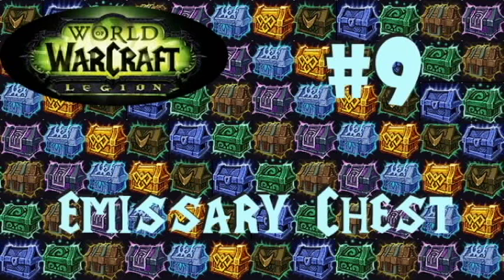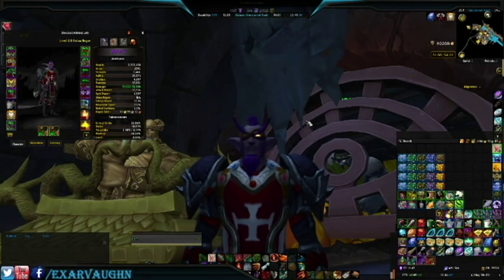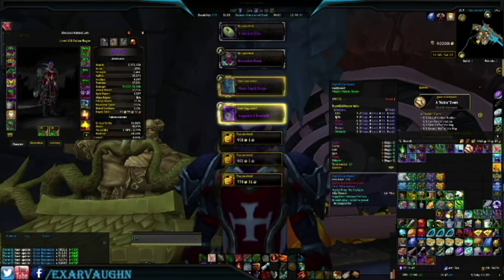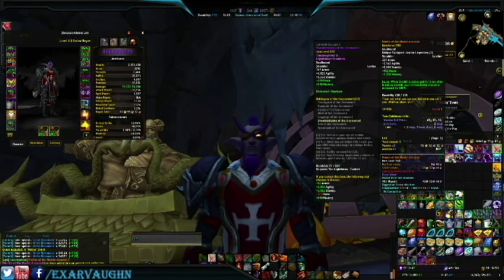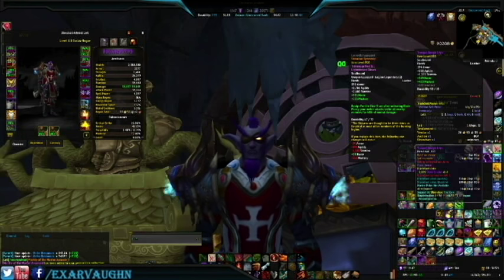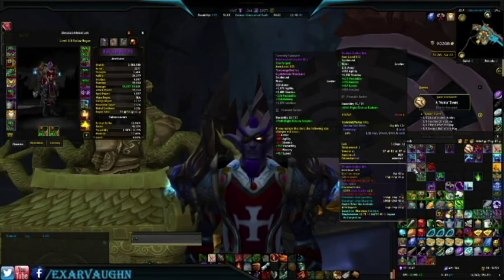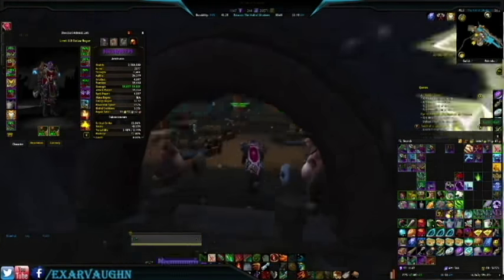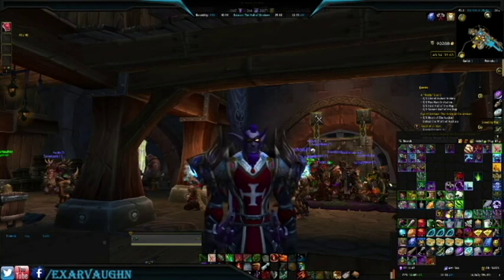Legion - Emissary Chest Opening #9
In this video, we're opening twenty Emissary Chests on the Rogue in hopes of obtaining another legendary. Anything else that we get holds a small chance to be an upgrade. Do we get another Legendary? Will we ever get that fox mount? Stick around to see!